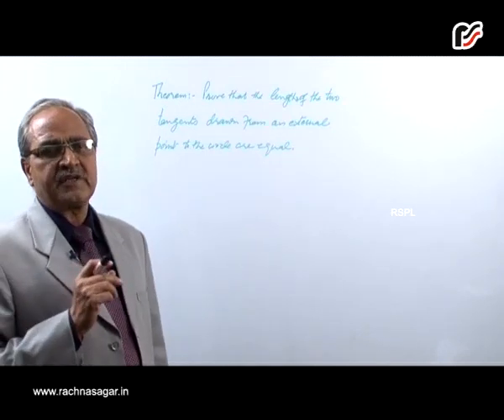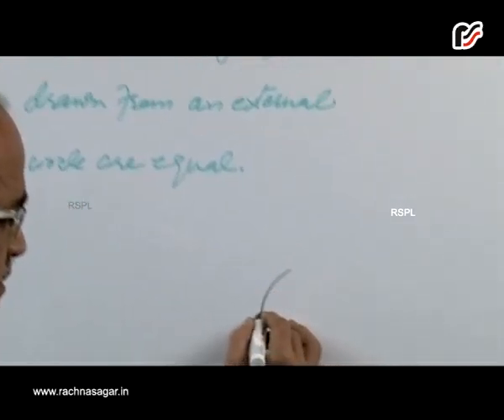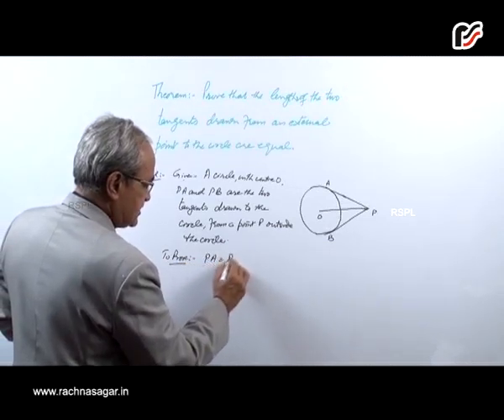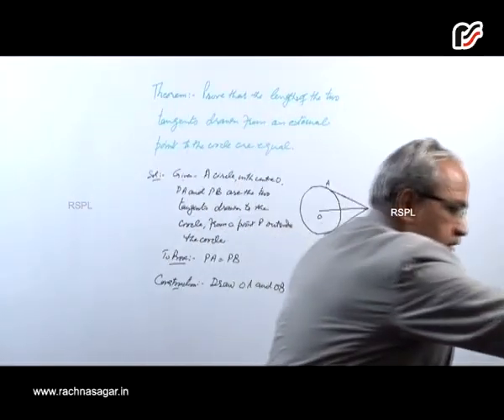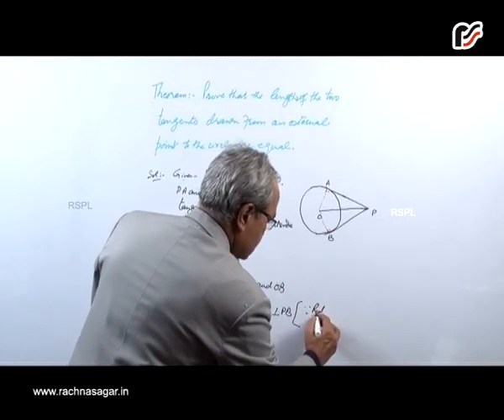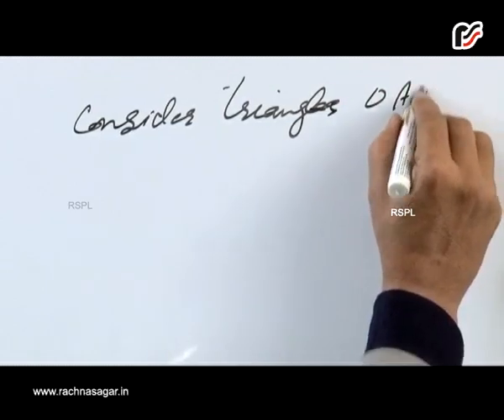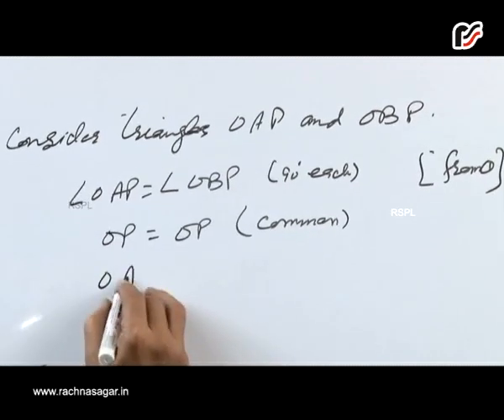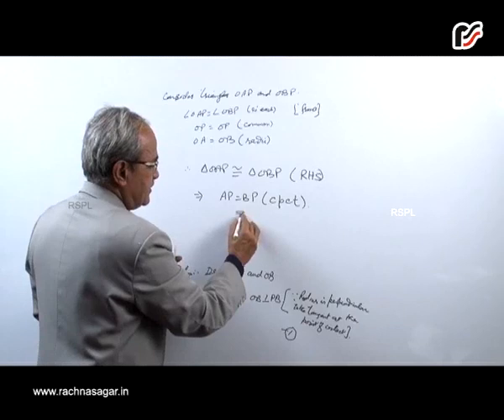Circles Lecture 2